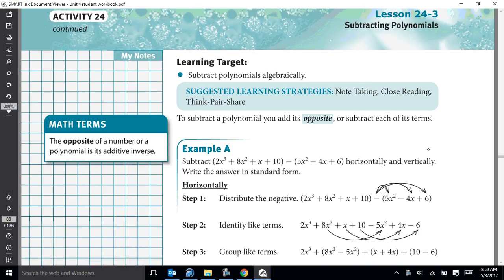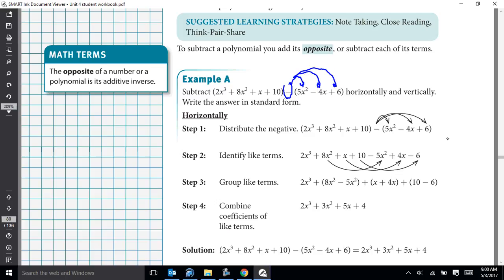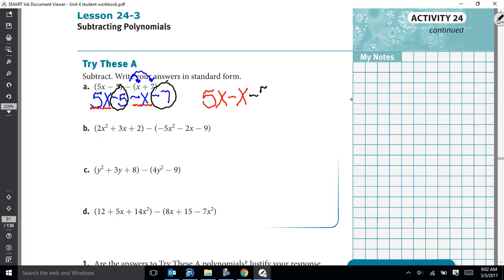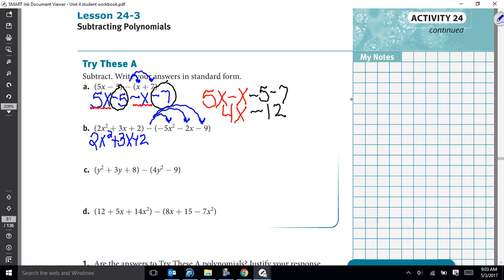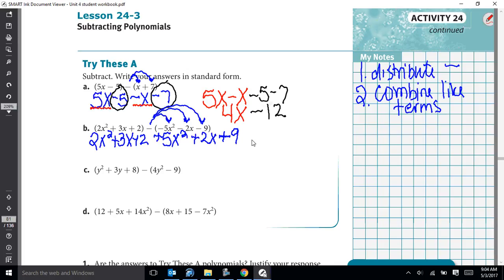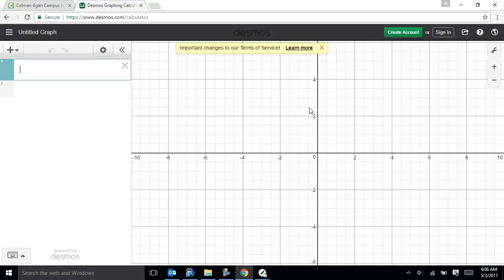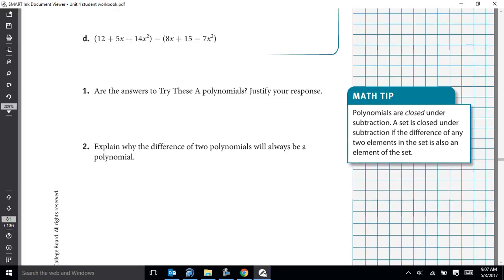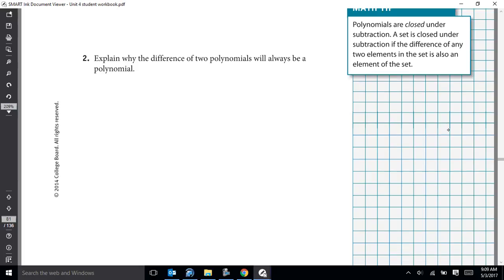algebra 1 24.3